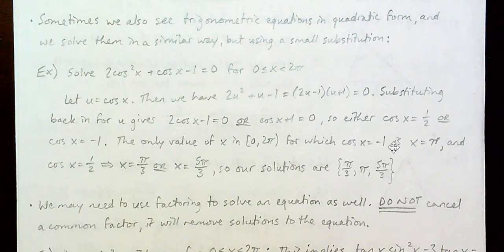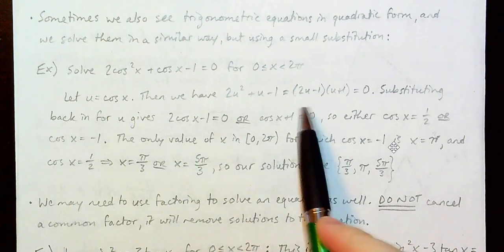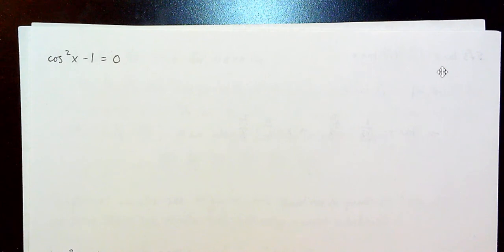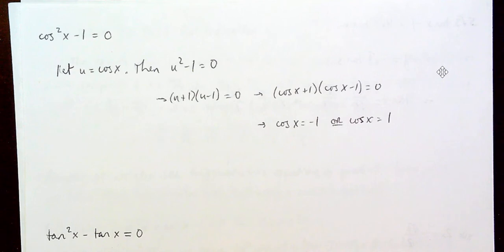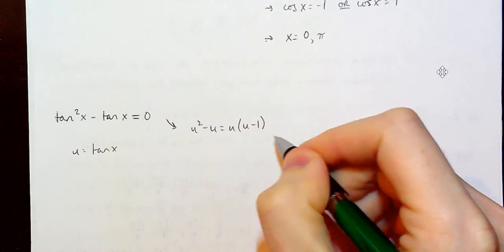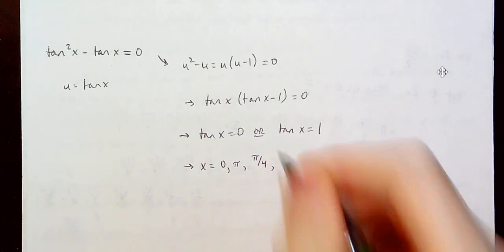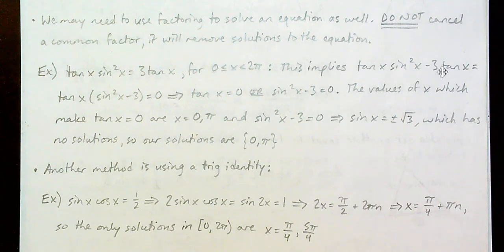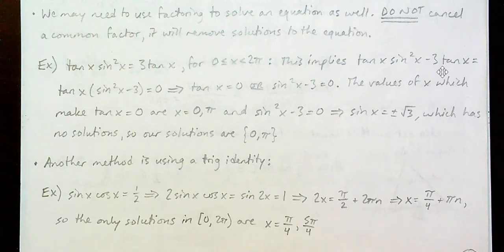Precalculus - Trig Equations Part II